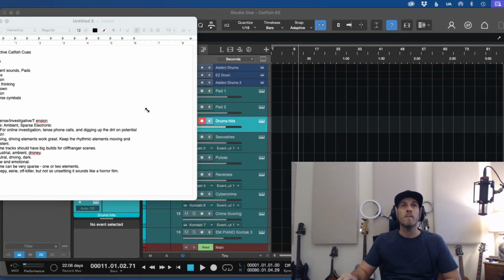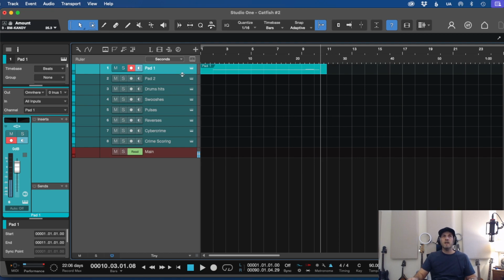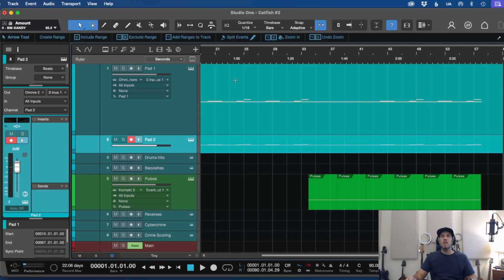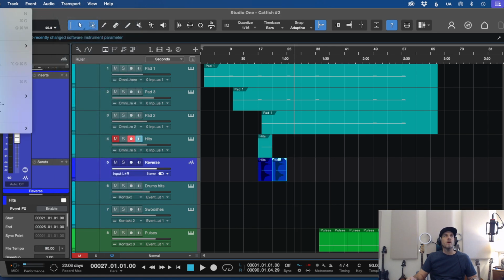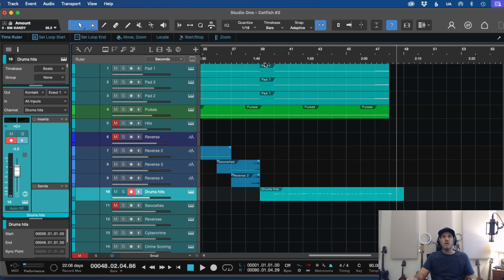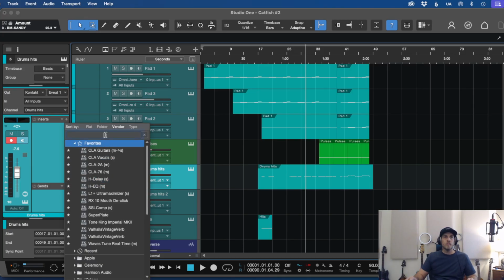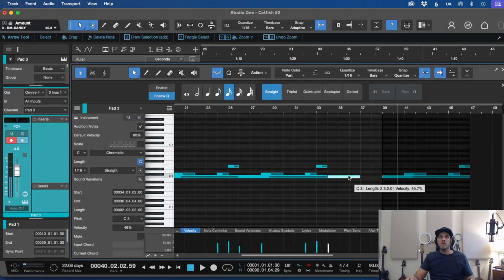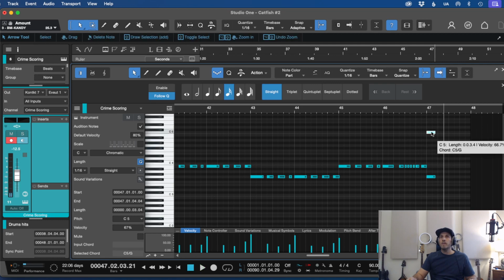How To Write a Detective Catfish Cue Part 1 of 2